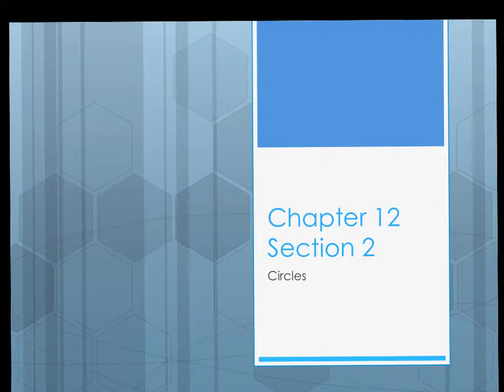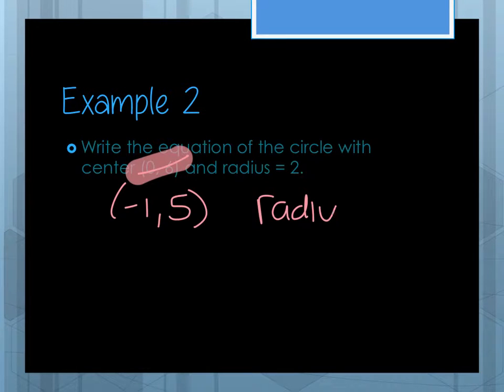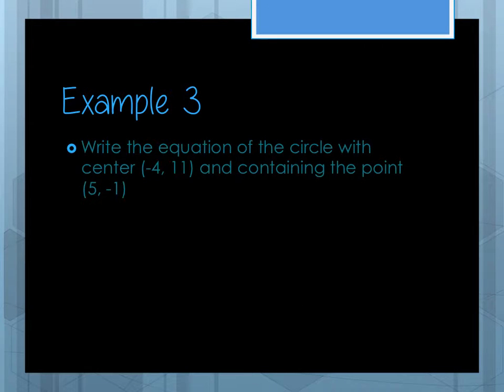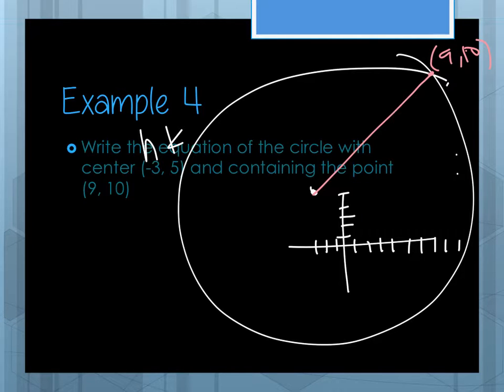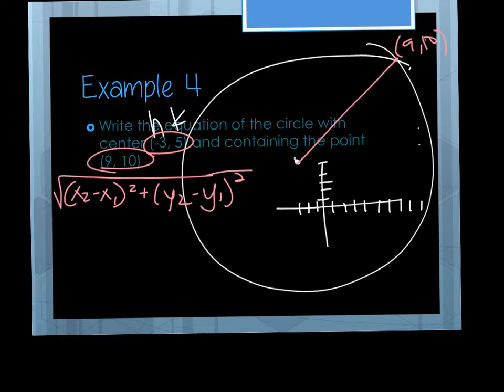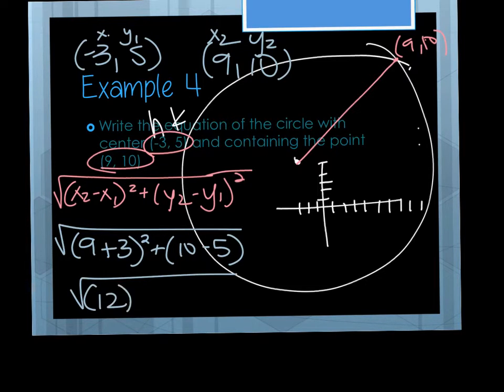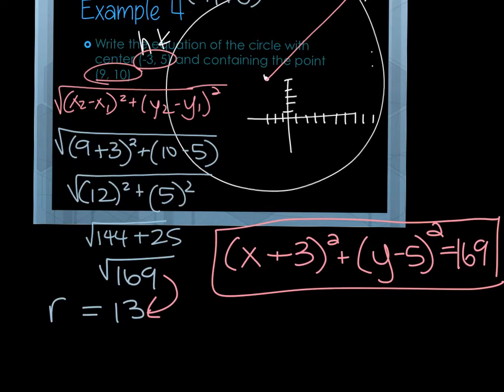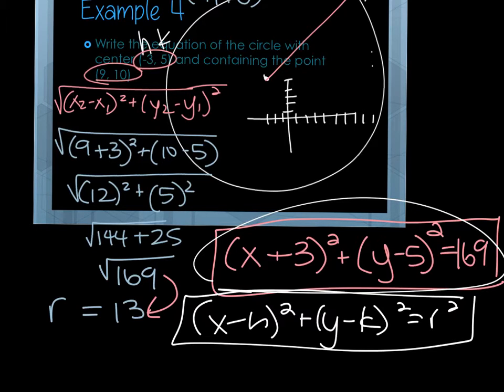3.8 12.2 Circles Part 2